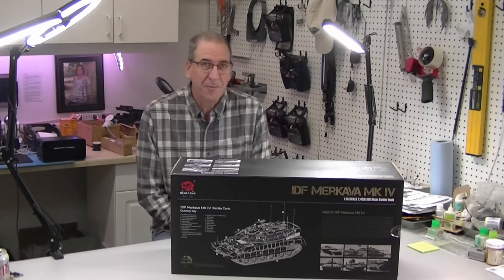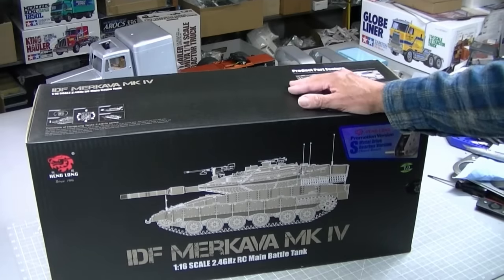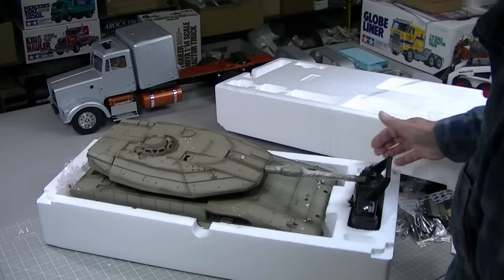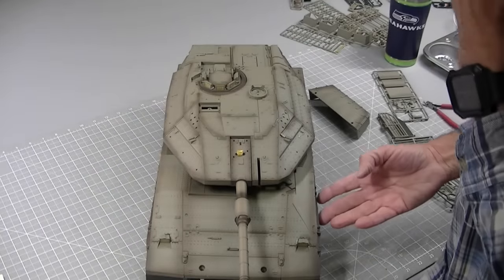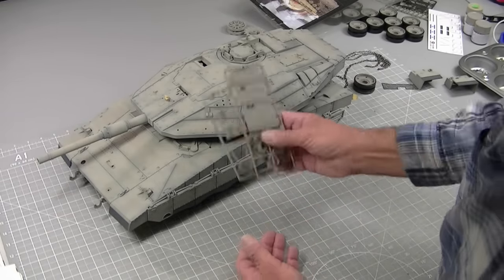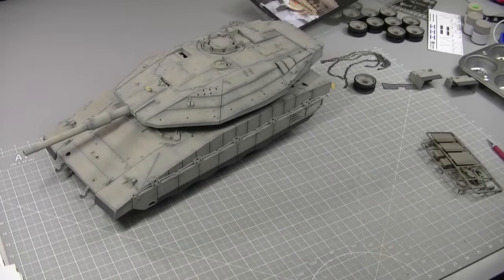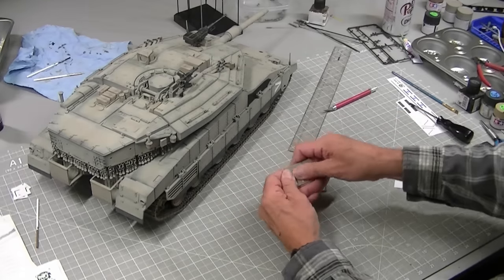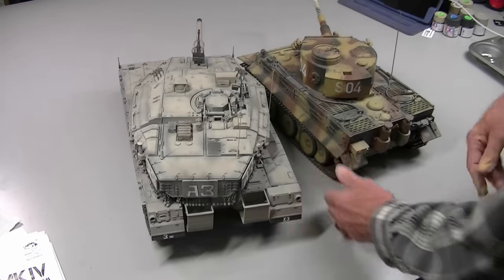1/16 RC IDF Merkava MkIV Tank - Unboxing, Review & Painting - Heng Long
We unbox and review the new Heng Long IDF Merkava Mk4 main battle tank.  Extensive painting and detailing to make this tank something special.